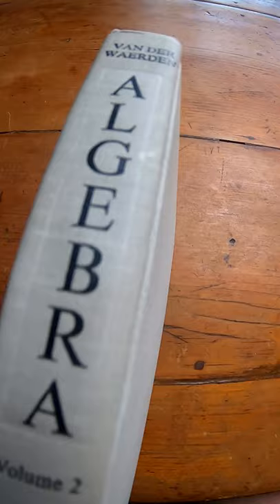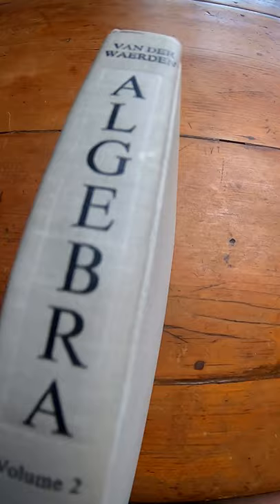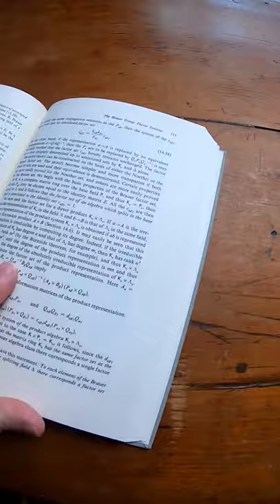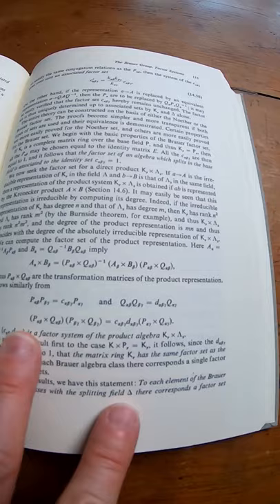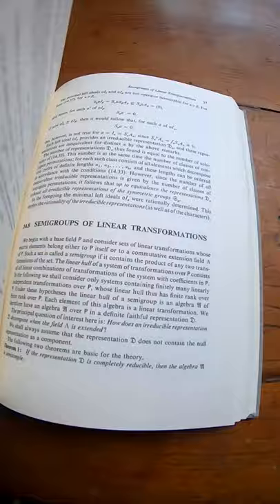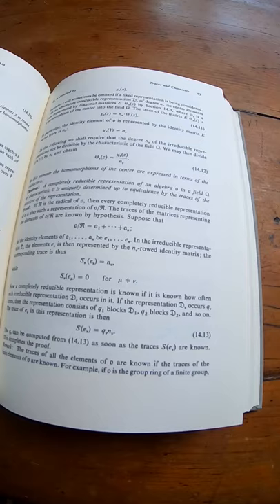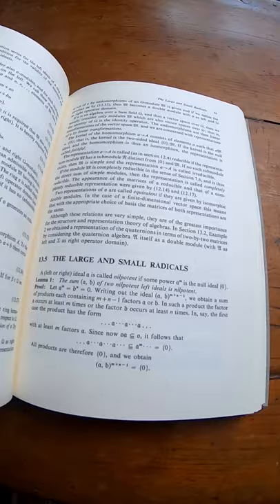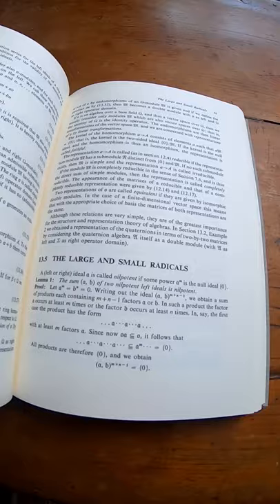Algebra Volume 2 by Van Der Waerden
This is the book on amazon